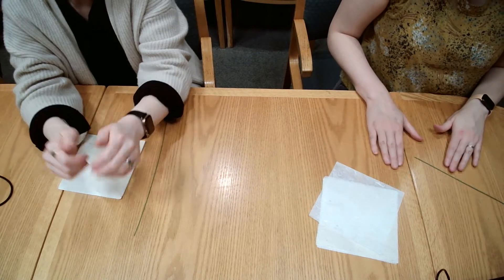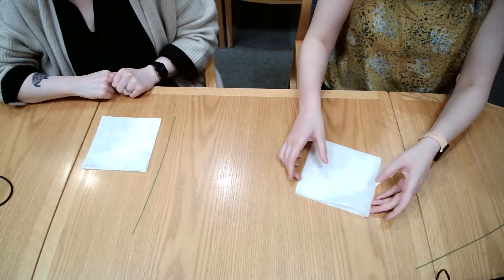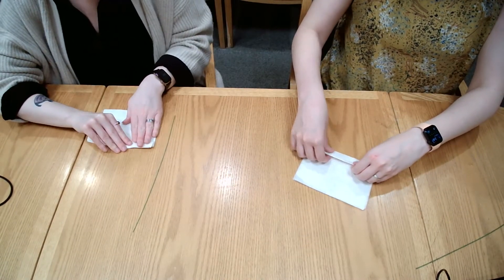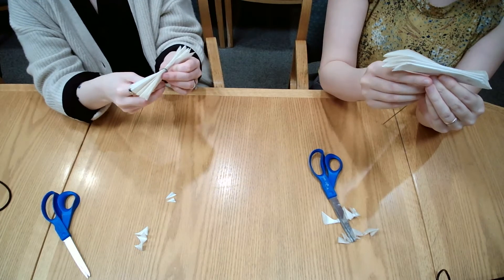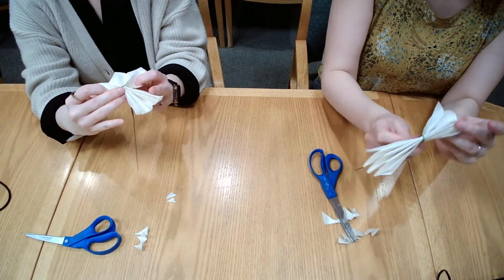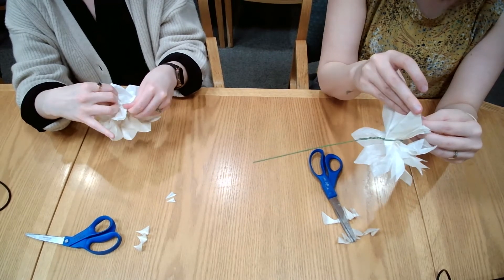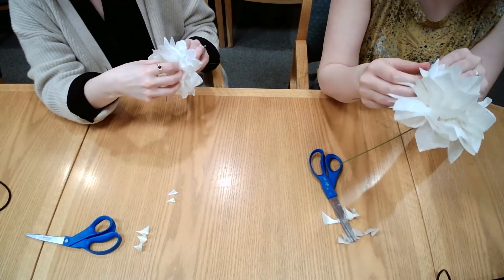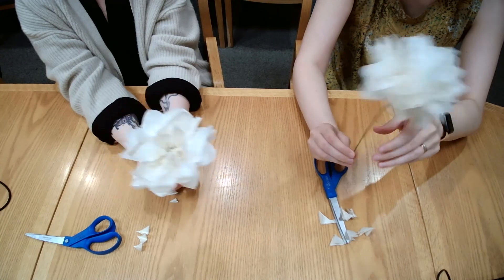Craft Takeout May 2022: Mulberry Paper Flowers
Pick up your May Craft Takeout kit starting today and craft along with librarians Brittney and Christina using this on-demand video.  Craft Takeout kits available while supplies last.